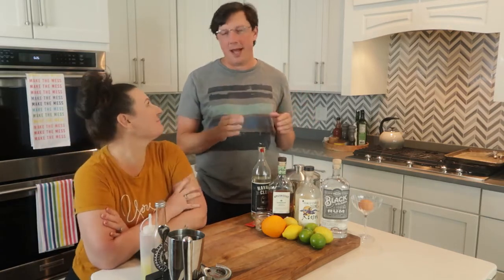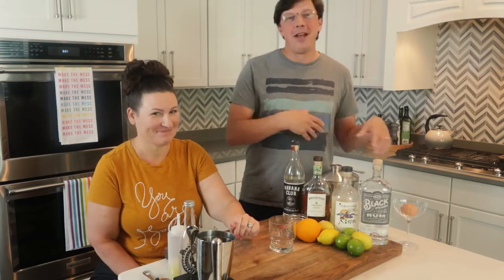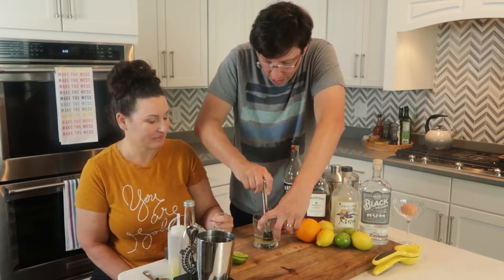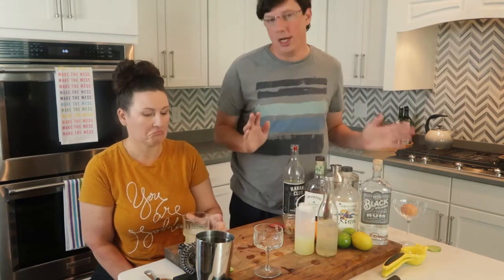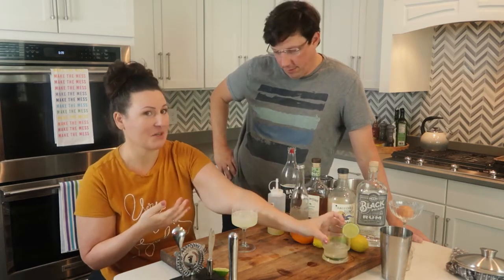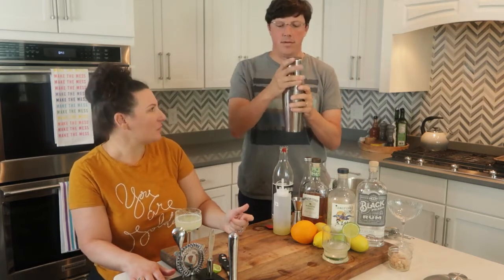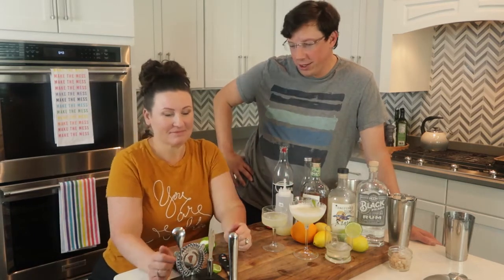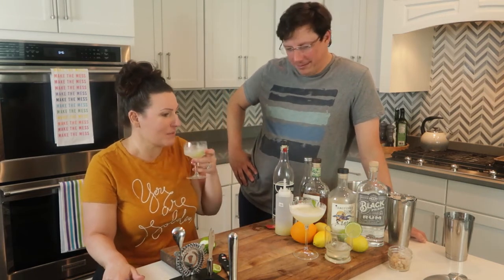Low Carb Rum Drinks The one where you learn to drink like a Sailor Time to Drink Episode 8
The one where Jason teaches us all about Sailors, Rum Rations, Citrus Rations and Scurvy... Well, and we make three delicious Rum Drinks!
Low Carb "Old Fashioned" Sailor Rum, Low Carb Rum Daiquiri, Low Carb Rum Sour

21 yrs. to drink in the USA

Items in Cocktail Series you may be interested in purchasing:
Silicone Ice Molds
Swoon Simple Syrup
Pilsner Glass
HighBall Glass (I really want to get these!)
Margarita Glasses
Cocktail Mixing Glass
Powdered Lakanto
Hella Cocktail Bitters
Margarita Salt
Cocktail Shaker
Jalapeno Deseeder
Sukrin Gold Brown Sugar Alternative
Diet Tonic Zevia Mixer
Lemon Lime Zevia Mixer
Ginger Beer Zevia Mixer
Lemon Lime Sparkling ICE

For the KETO COCKTAIL RECIPES - please use this free link to get to google doc!